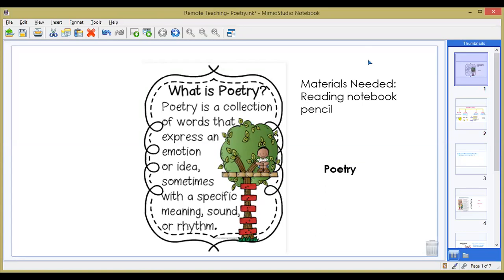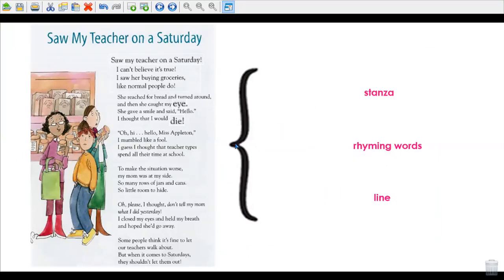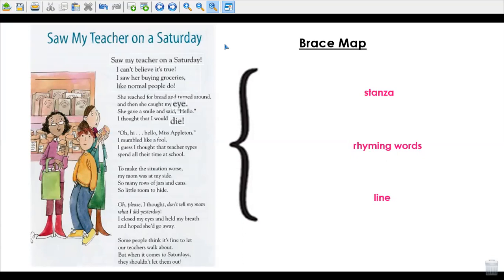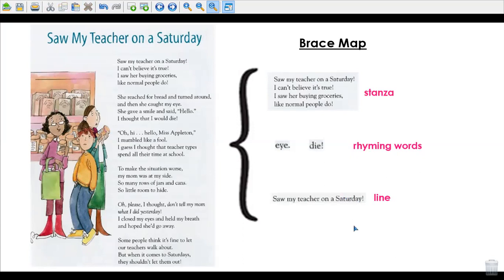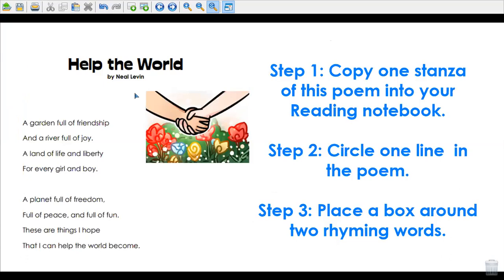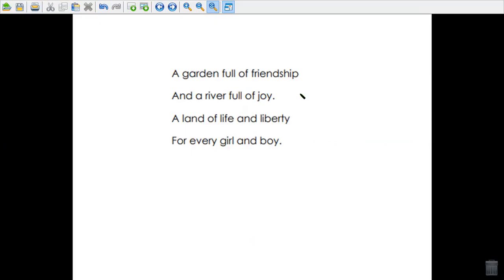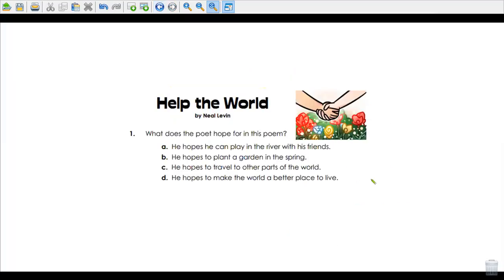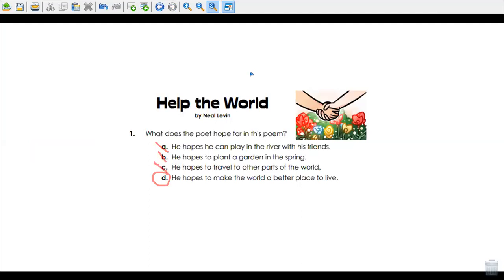Poetry Day 2